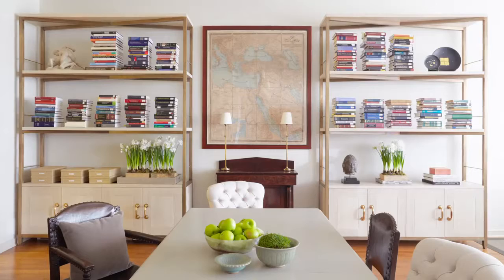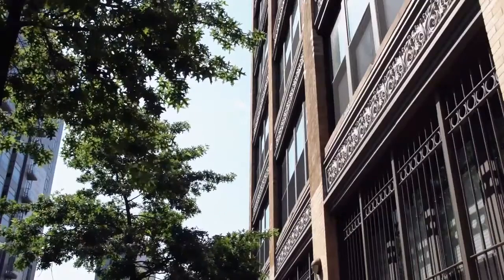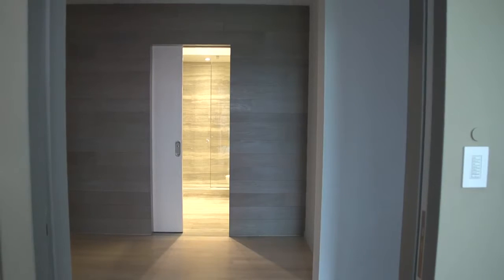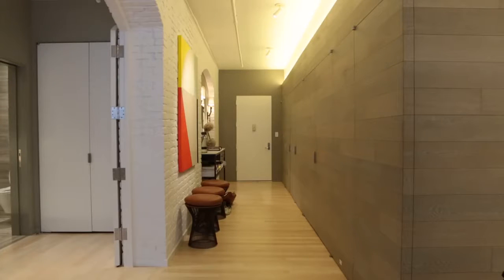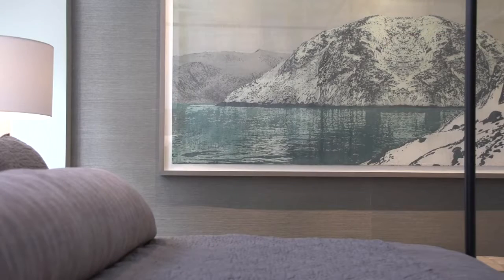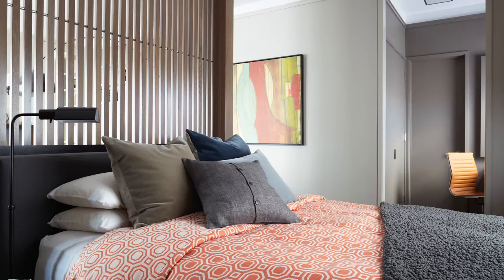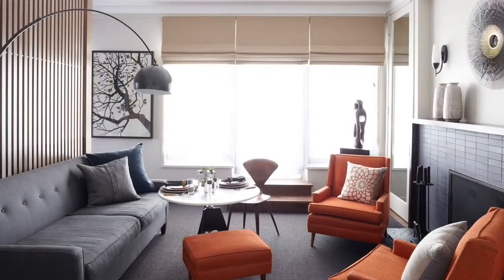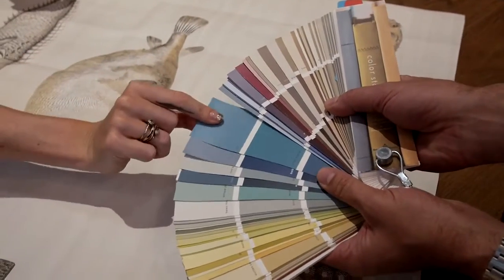Benjamin Moore X Mr Call Designs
An interview with Benjamin Moore at a project I designed in The Meatpacking District.